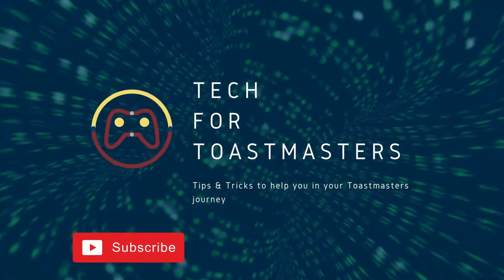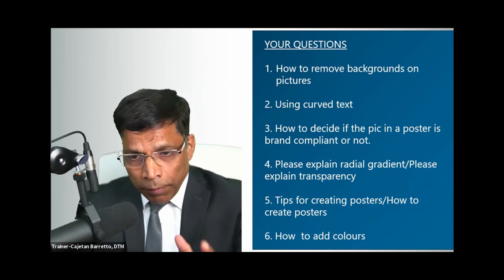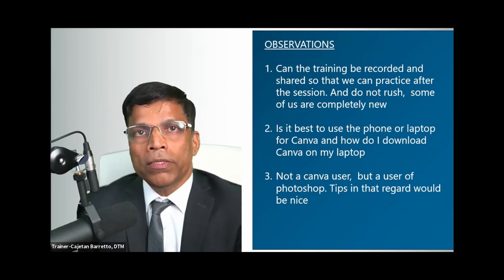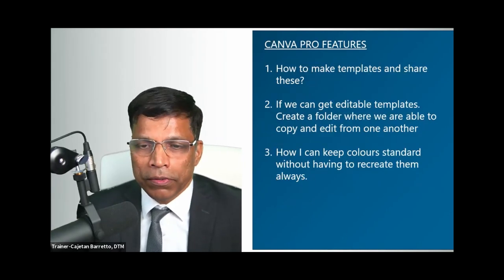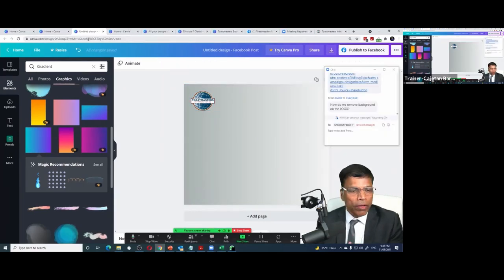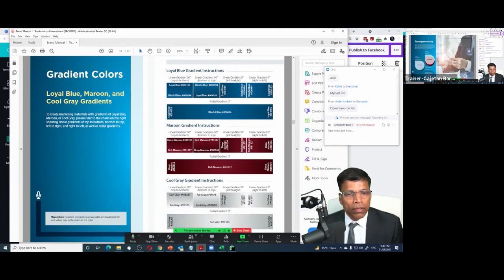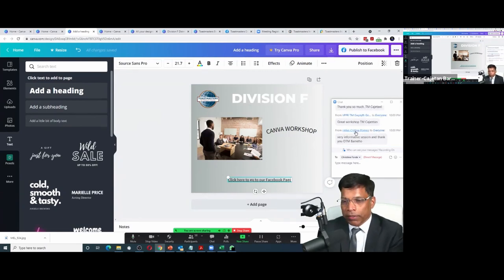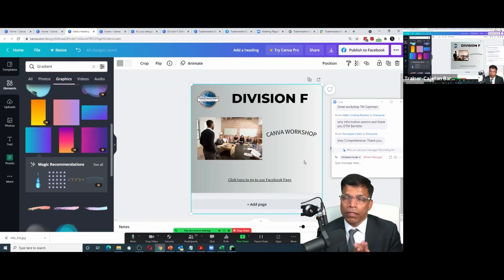Creating Toastmasters Brand Compliant Communication - Interactive Workshop Division F District 81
This is an edited version of a 1-hour interactive workshop delivered to Division F, District 81 (Trinidad and Tobago) on their Independence day (31st August 2021).

NOTE: I had a technical challenge in the middle of the session. The audio and video are not in sync but since my own video was a small thumbnail on the side, I have left it as is.